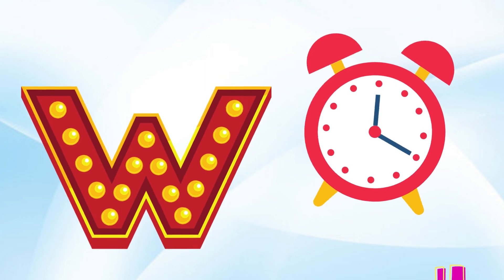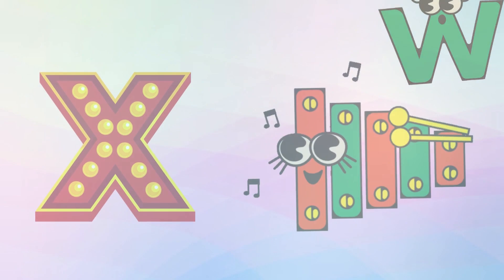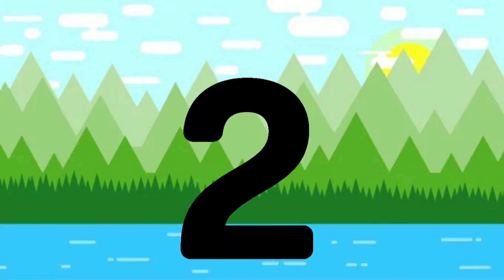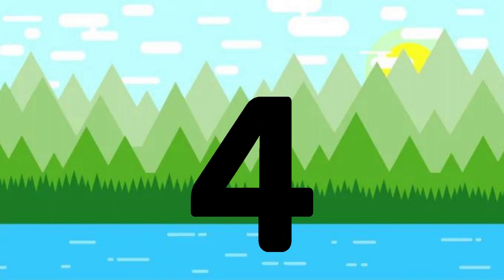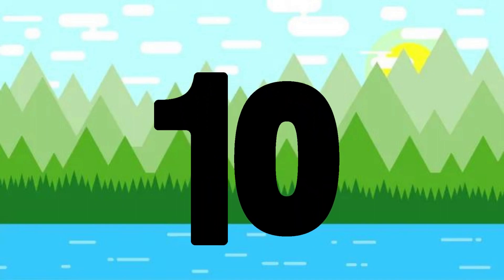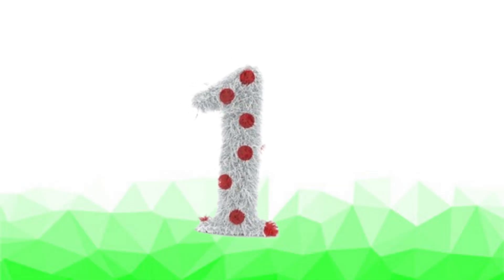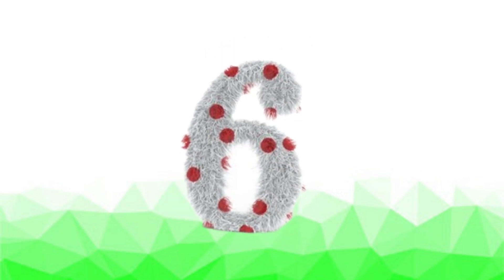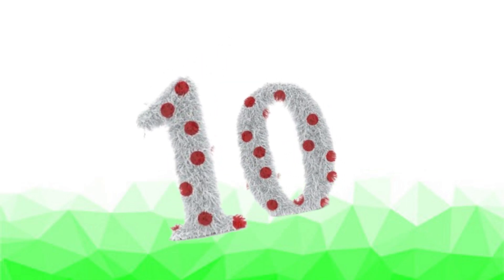ABC Song+123 | Phonics Song | A for Apple | ABC Alphabet Songs for Children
phonics, abc, alphabet, song, letters, graphemes, phonemes, kids, tv, 123,
Phonics Song
Sing along to the Phonics song and learn the Alphabets! Lyrics of the song:

a-a-a apple,
B is for ball,
b-b-b ball,
Cis for cat,
c-c-c cat,
Lets all sing together the phonics song.

d-d-d- dog,
E is for elephant,
e-e-e elephant,
F is for frog,
f-f-f frog

g-g-g- goat,
H is for hand,
 h-h-h- hand,
I is for igloo,
i-i-i- igloo,

J is for jump,
j-j-j- jump,
K is for kangaroo,
k-k-k- kangaroo
L is for lion,
l-l-l- lion,

M is for mat,
m-m-m- mat,
N is for net,
n-n-n- net,
O is for Orange,
o-o-o- orange,

P is for pet,
p-p-p pet,
Q is for queen,
q-q-q queen,
R is for rabbit,
r-r-r rabbit,

s-s-s sun,
T is for toad,
t-t-t toad,
U is for umbrella,
u-u-u umbrella,

v-v-v violin,
W is for watch,
w-w-w watch,
X is for xylophone,
x-x-x xylophone

y-y-y yellow
Z is for zebra,
z-z-z- zebra,
And here we come to the end of the song, Lets sing once again the phonics song!"